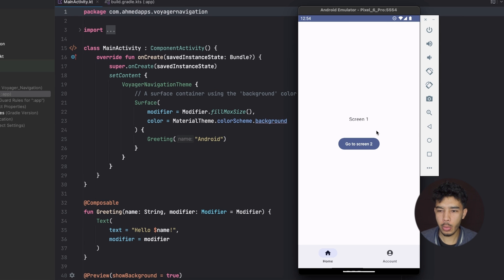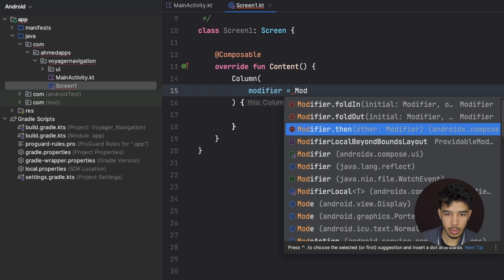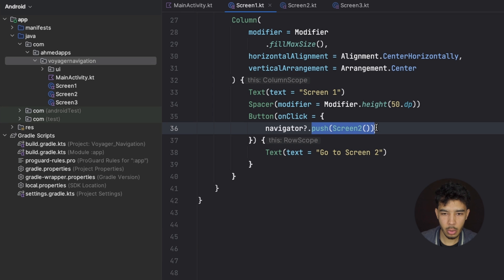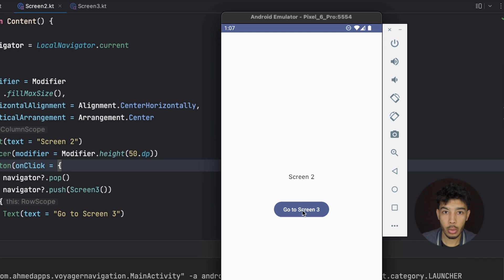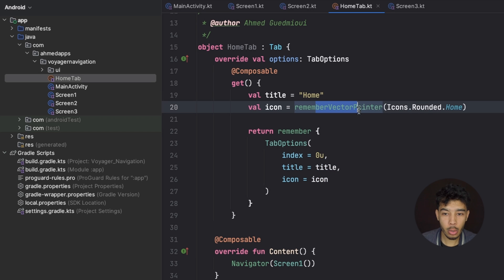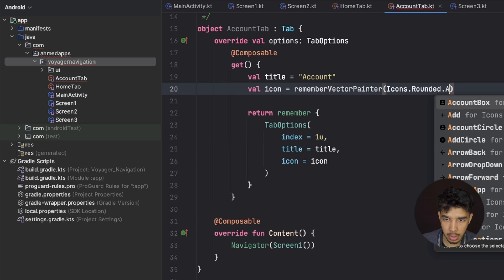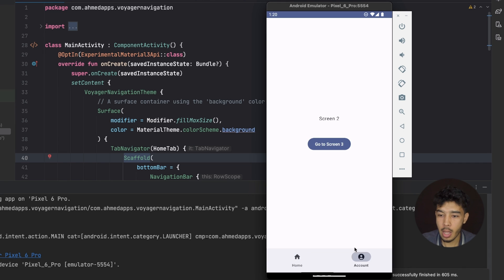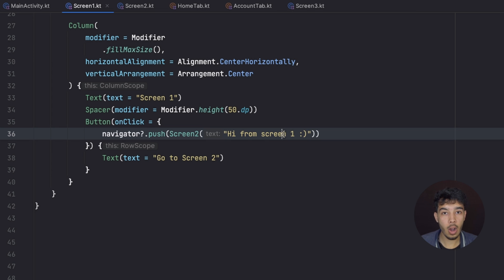Navigation with Voyager In Jetpack Compose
Video about Voyager navigation tutorial in Jetpack Compose. Which makes navigation so much easier with a lot less boilerplate code. You also can use Voyager with KMP projects (Kotlin Multiplatform).